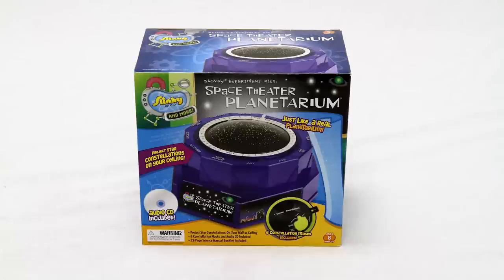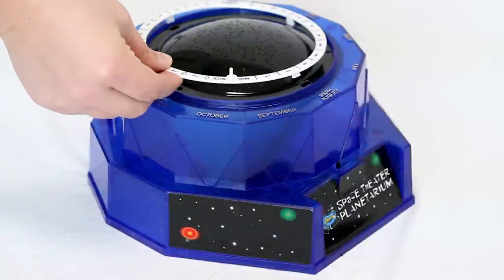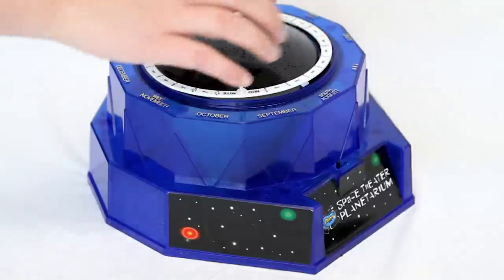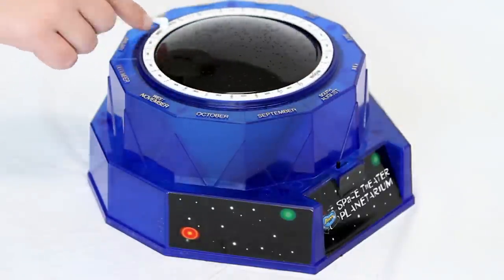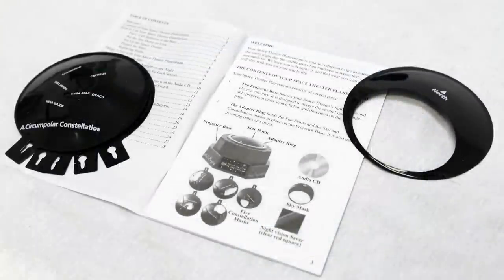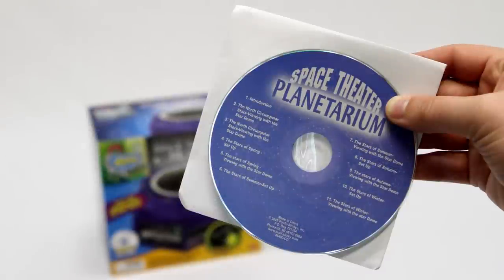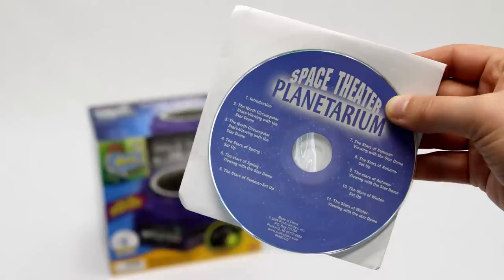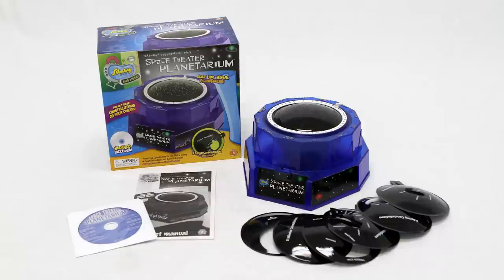Scientific Explorer Space Theater Planetarium - 6400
he finest star and constellation projections you'll see outside of a million-dollar museum planetarium! Project the entire night sky -- or choose from 4 close-up seasonal views! Simply select a view, date, and a time -- then turn out the lights and flip on the switch of your Space Theater projector. Your ceiling will sparkle with a dazzling array of stars!